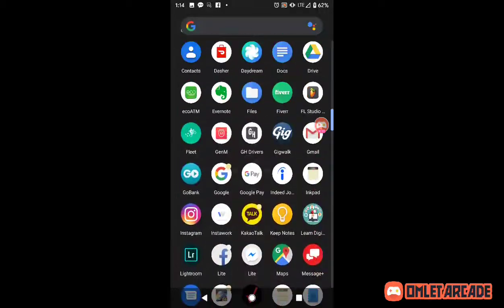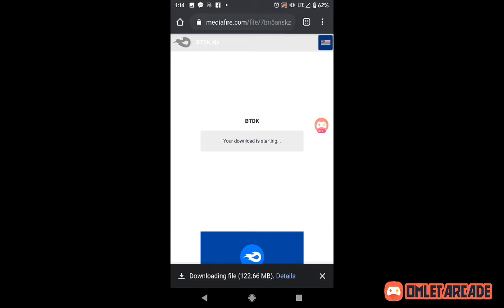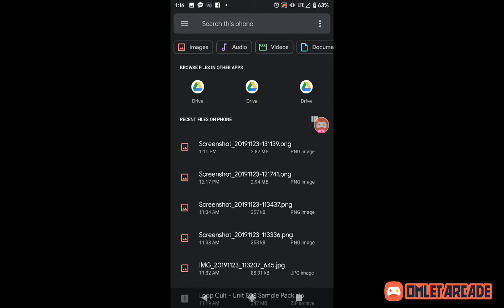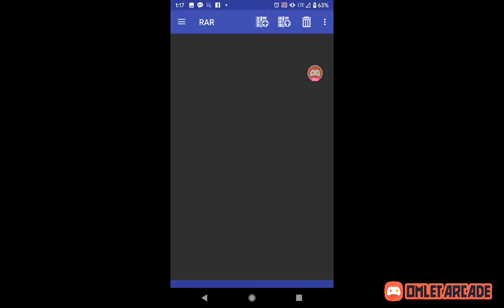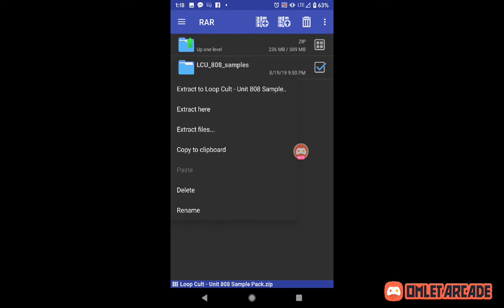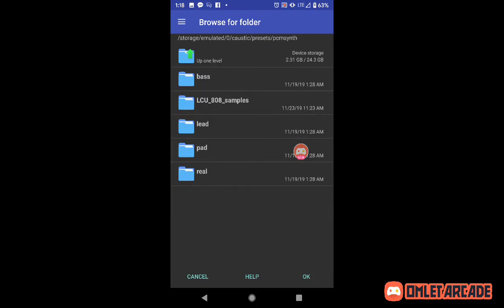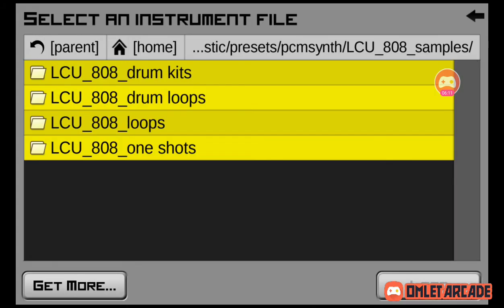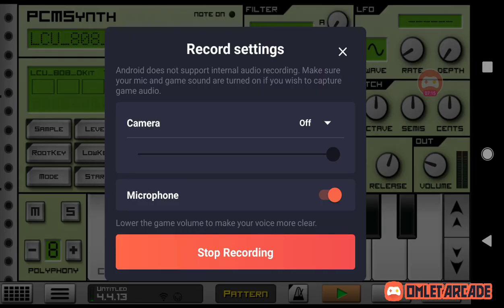CAUSTIC 3 SOUND KIT PACK TRANSFER/DOWNLOAD TUTORIAL 2019 (MUST WATCH!)